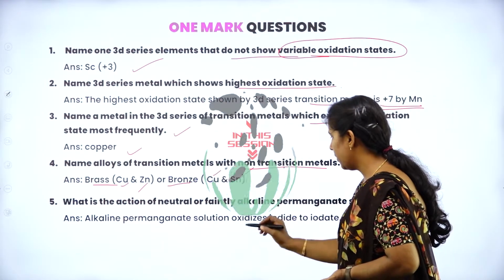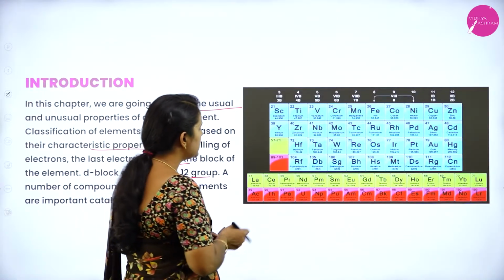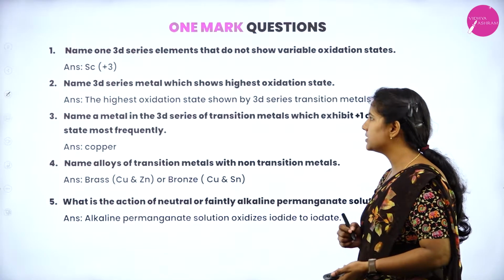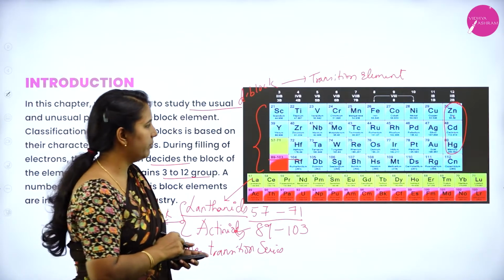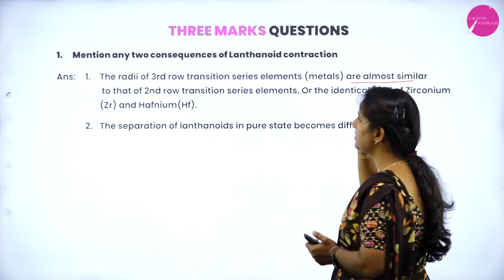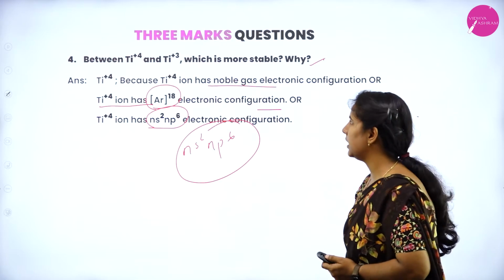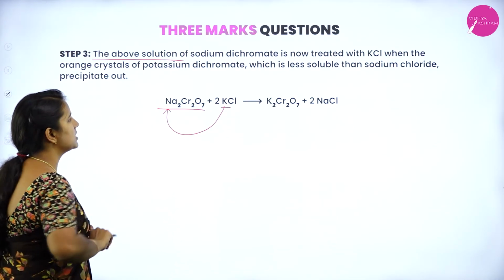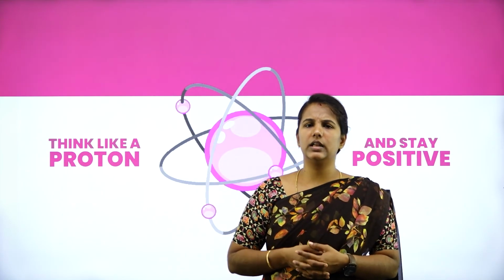DAY 124 | CHEMISTRY | II PUC | d AND f BLOCK ELEMENTS | REVISION | L1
Class : II PUC
Stream : SCIENCE
Subject : CHEMISTRY
Chapter Name : d AND f  BLOCK ELEMENTS
Lecture : REVISION 1